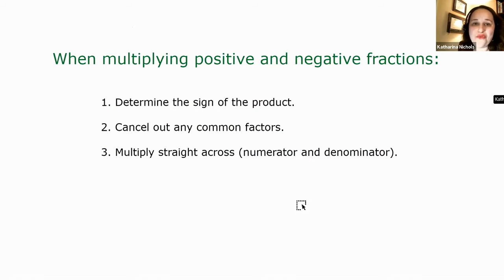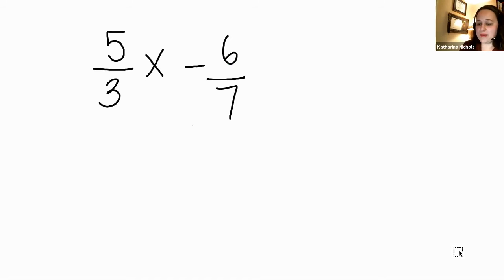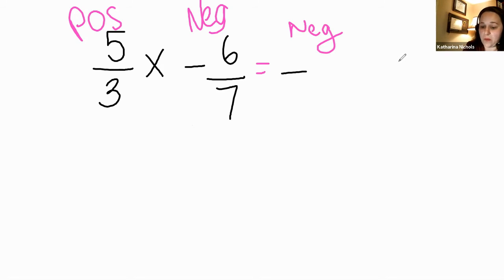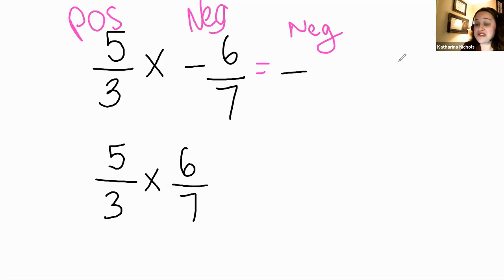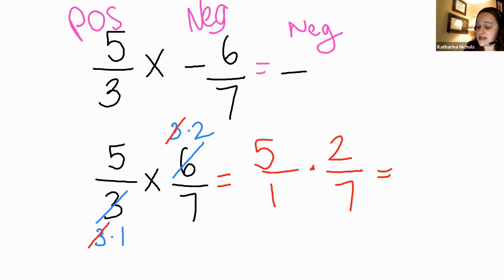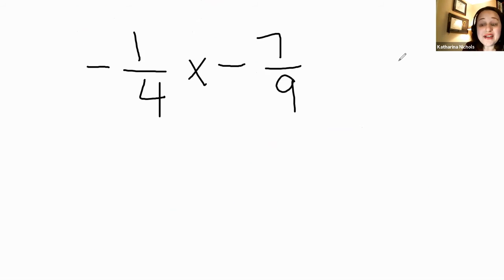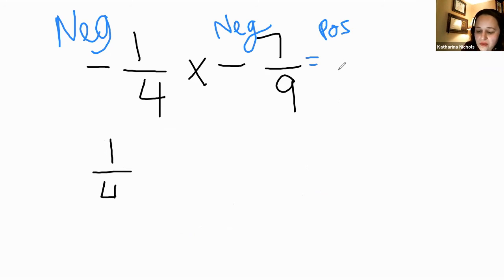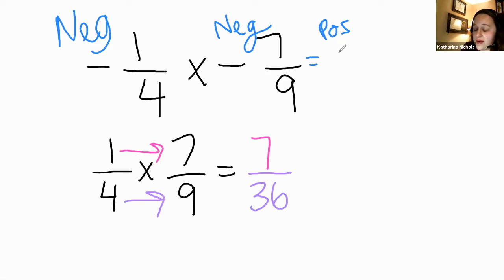Multiplying Positive and Negative Fractions